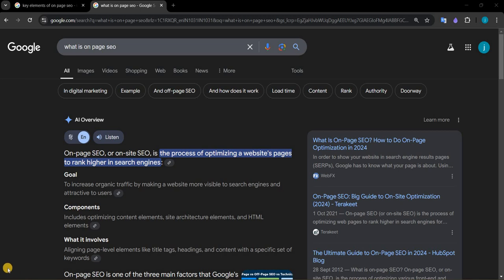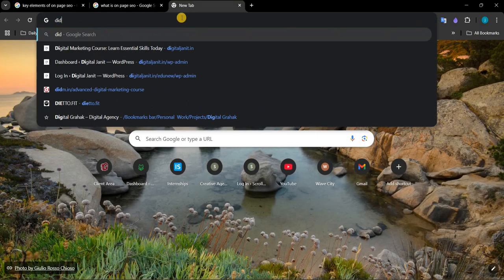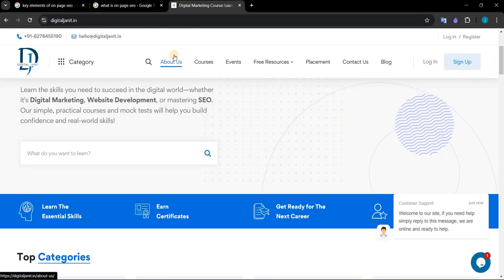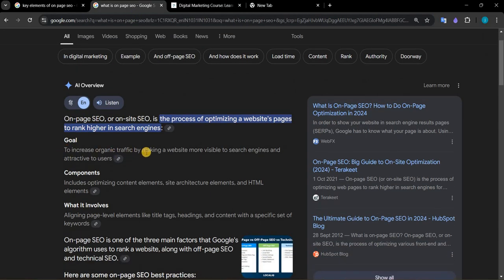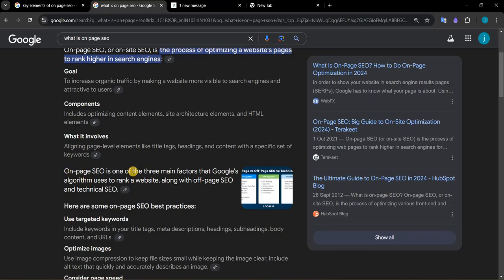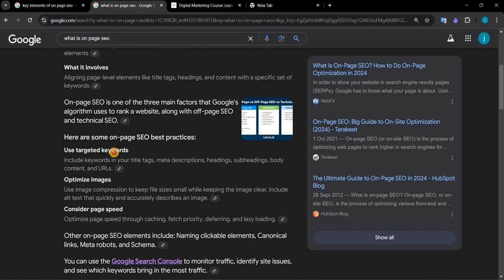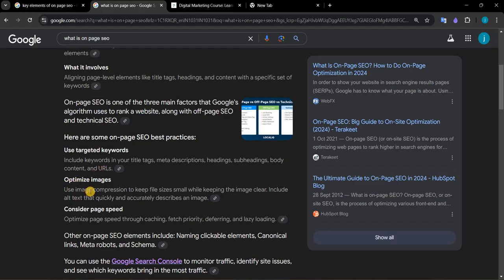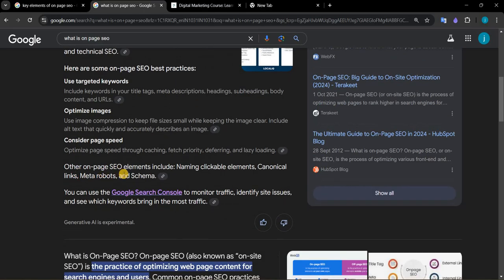On-Page SEO: The Ultimate Guide to Ranking Higher in English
In this video, we’ll dive deep into on-page SEO, one of the most important aspects of search engine optimization. On-page SEO refers to the strategies and techniques used to optimize the individual pages of your website, such as improving meta tags, keywords, content quality, internal linking, and site speed. By mastering on-page SEO, you can significantly increase your chances of ranking higher in search results and drive more organic traffic to your site. Learn the key elements of on-page SEO and how to apply them to improve your site’s visibility and performance. Watch now to learn the best practices for optimizing your website for better search rankings!